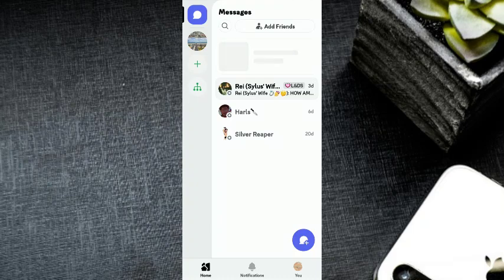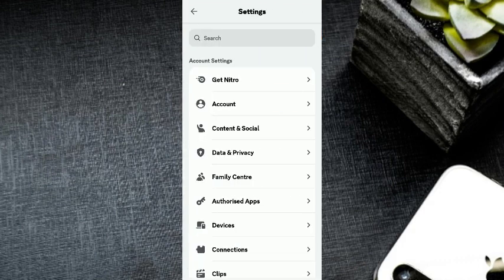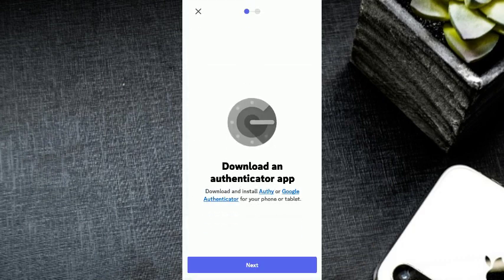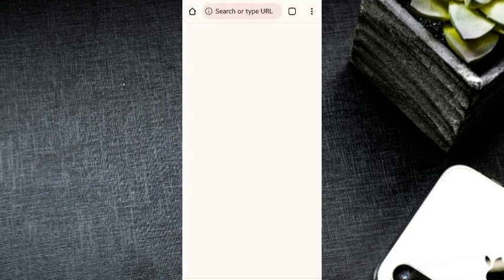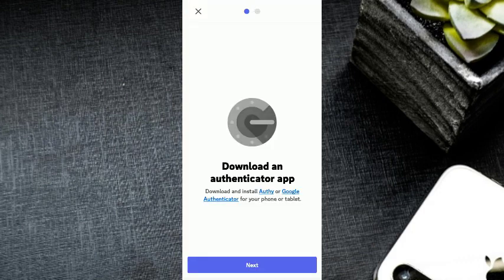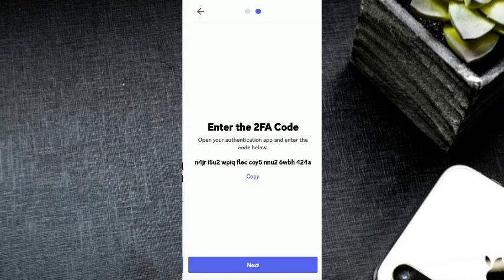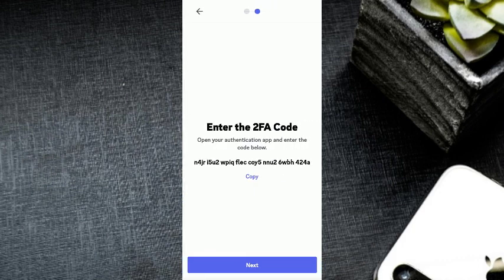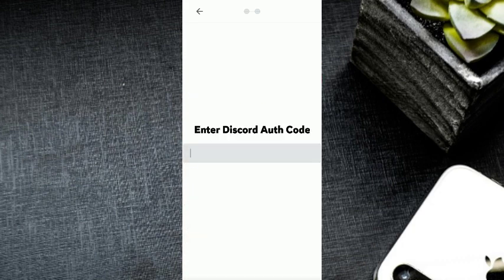DISCORD MOBILE 2FA SETUP (2025 UPDATE): HOW TO ENABLE AUTHENTICATOR APP & PROTECT YOUR ACCOUNT!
In This Video, you will learn about how to enable the Authenticator App (2FA) on your Discord mobile app.